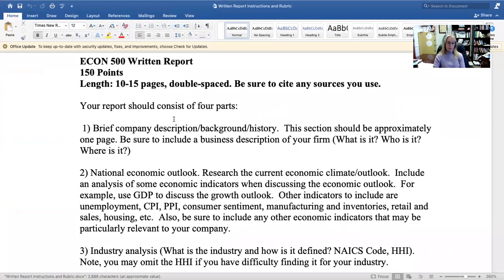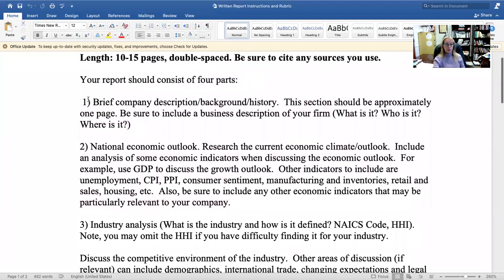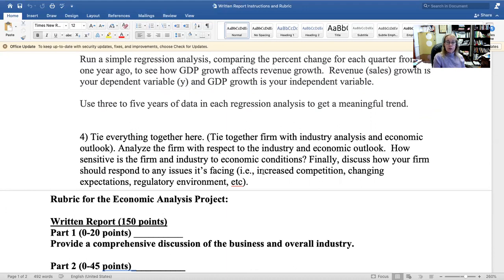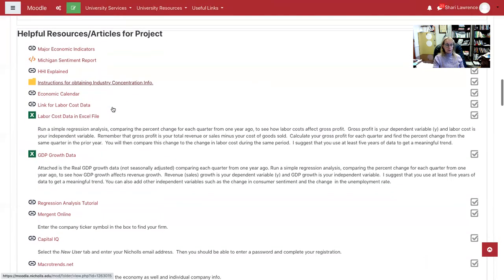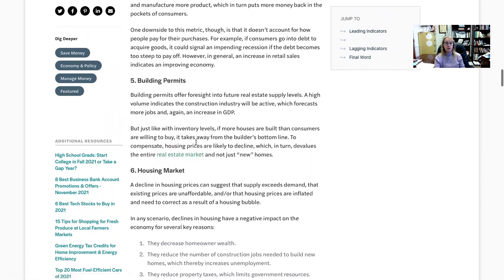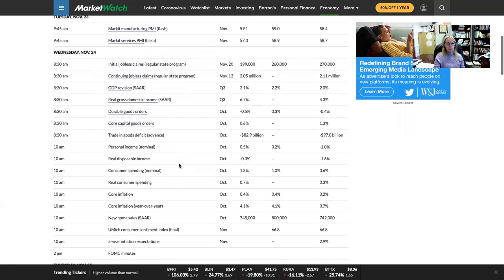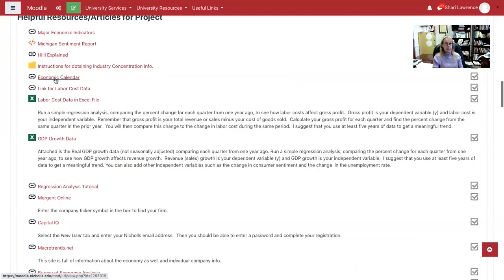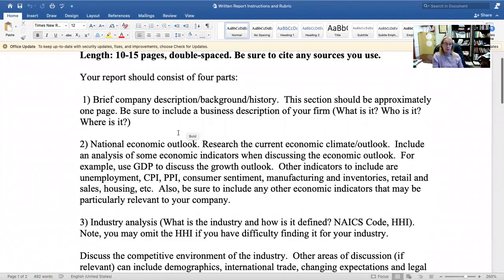Nov. 24 Video about Written Report